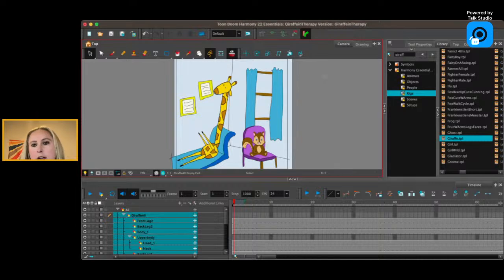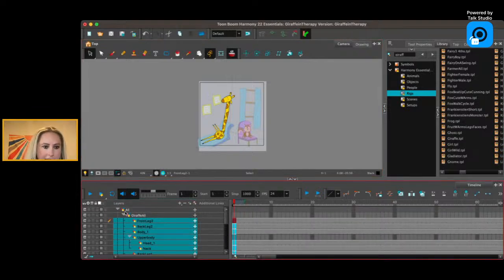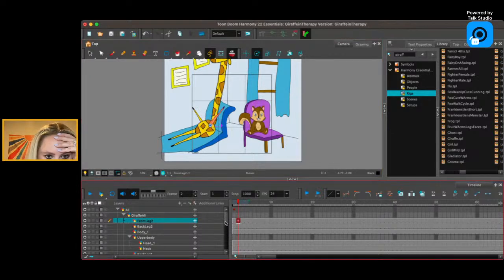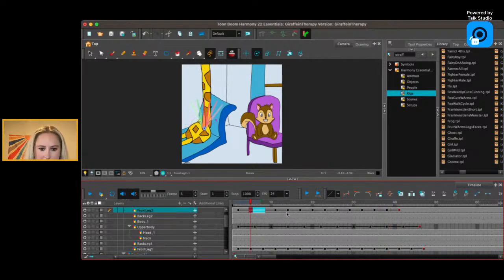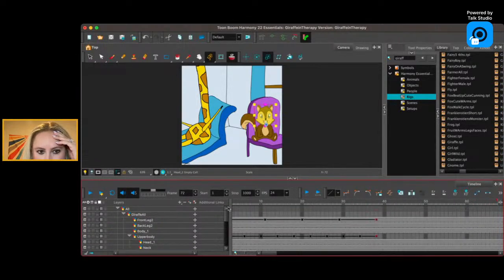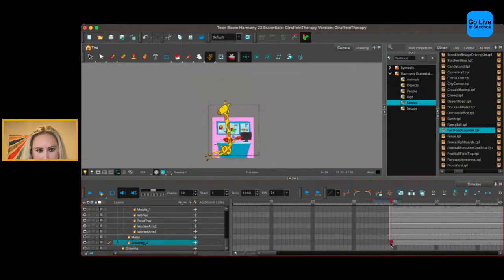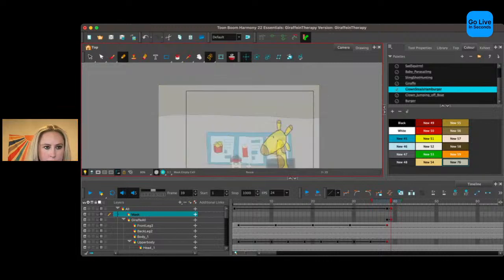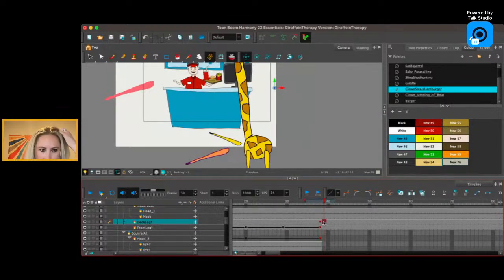How to Animate: Giraffe in Therapy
Using ToonBoom Harmony, I will animate a fun cartoon about a giraffe in therapy.  I will be covering such features as drawing, advanced animation, and the Library.